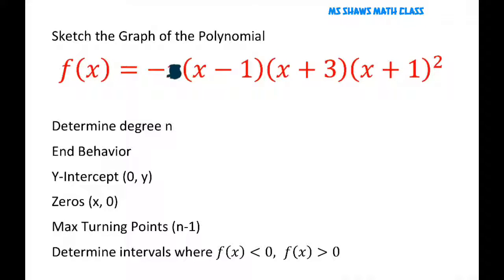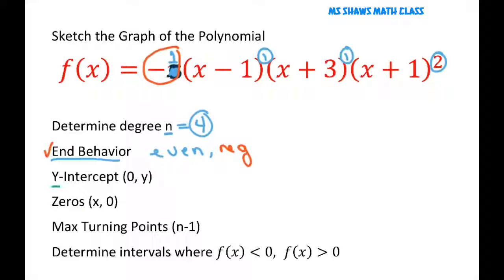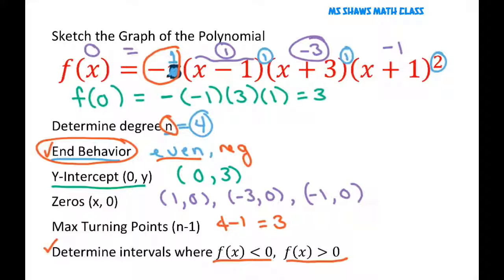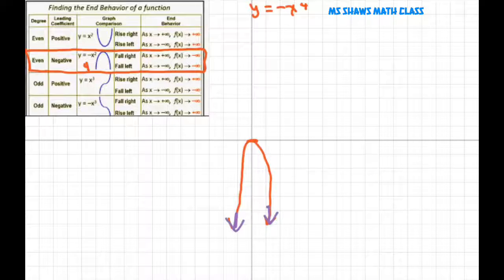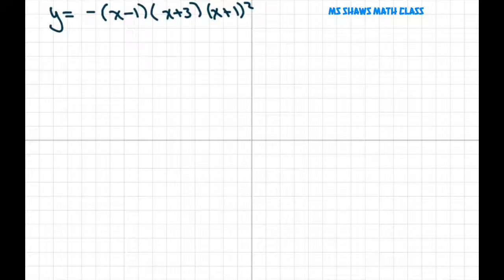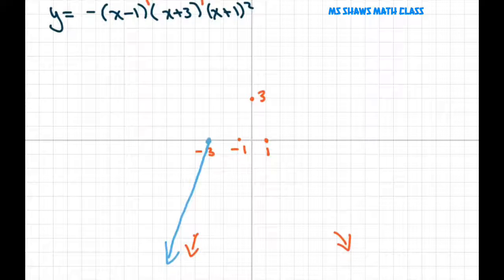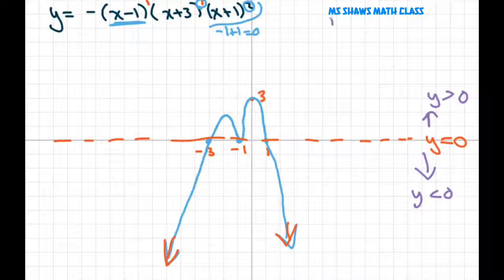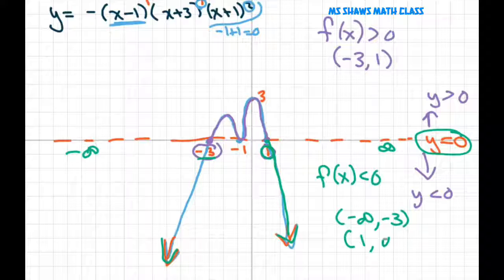Sketch the Polynomial Graph. End Behavior, Degree. V4e